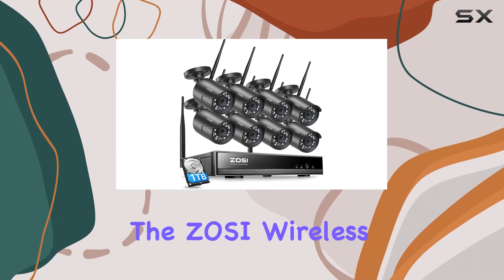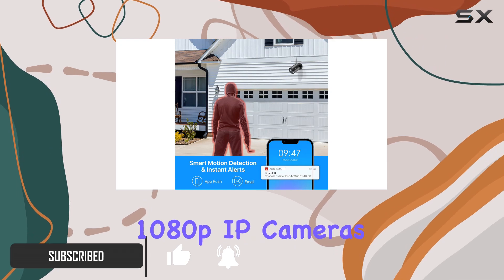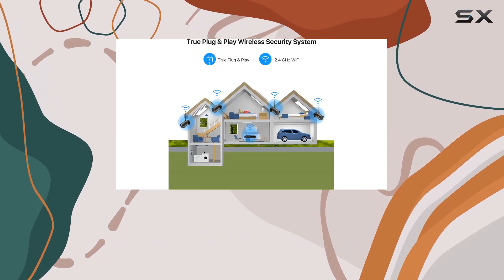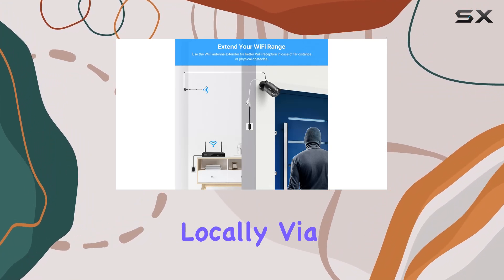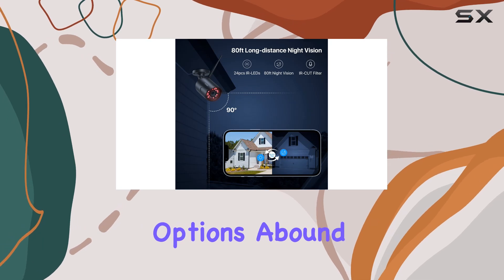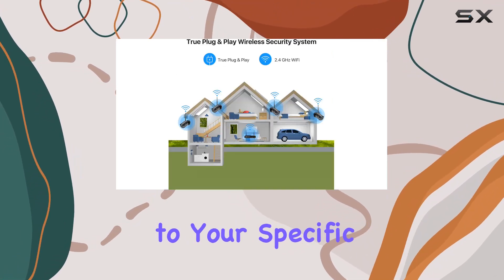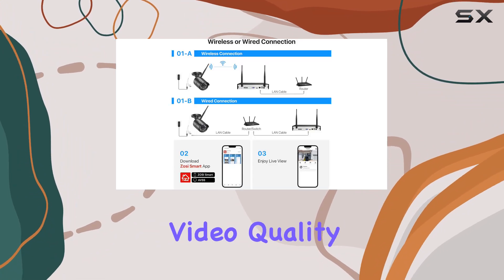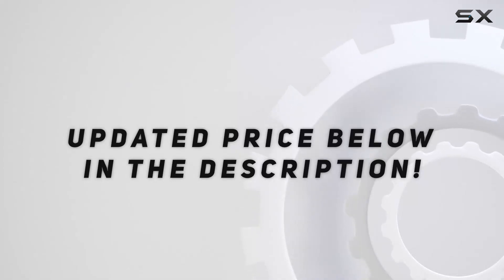reviewZOSI Wireless Home Security Camera System, 2K H.265+ 8CH NVR, 8 x 1080P Auto Match WiFi IP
ZOSI Wireless Home Security Camera System, 2K H.265+ 8CH NVR, 8 x 1080P Auto Match WiFi IP

0:00 Intro
0:06 Review

Things that we mentioned in this video:
ZOSI Wireless Home Security : B083S3Y1HC